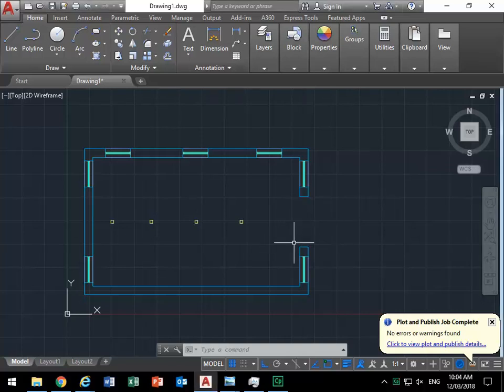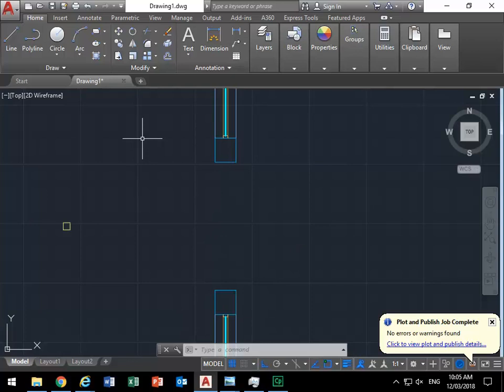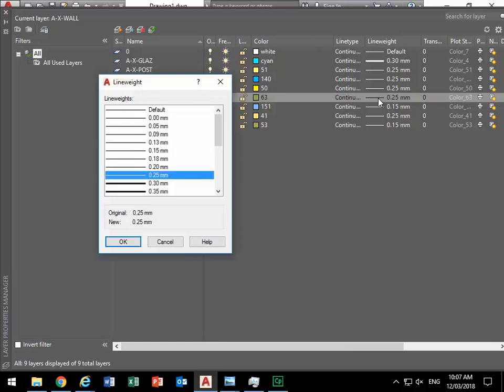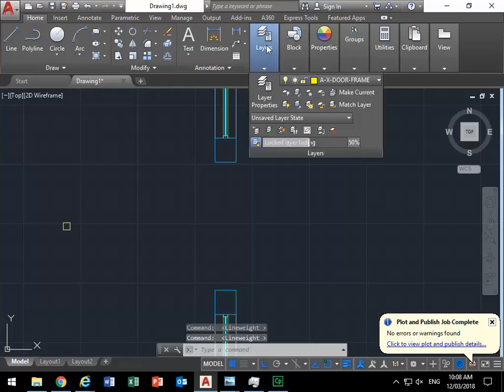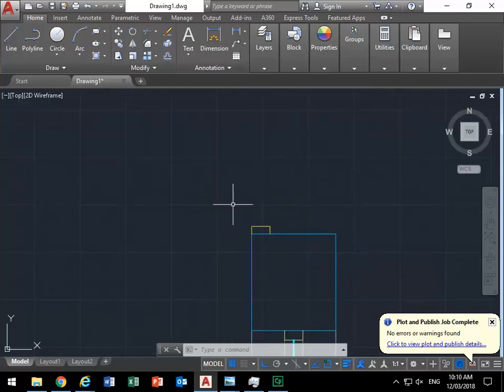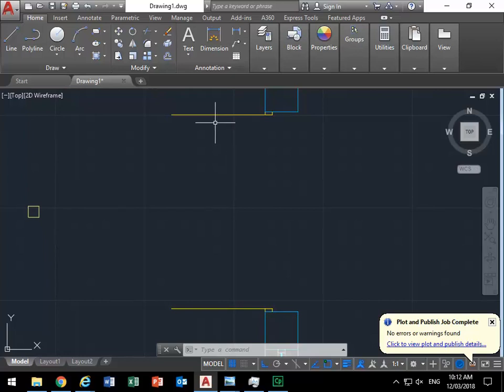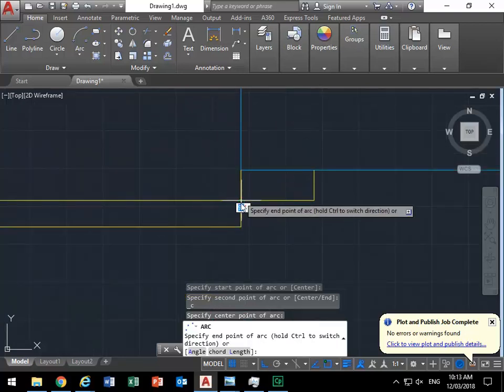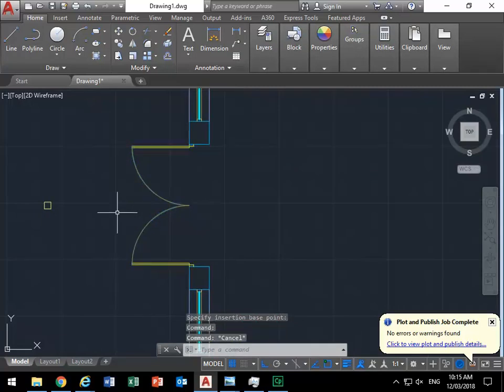Construction 1 02 Existing Doors Block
AutoCAD tutorial showing basic plan setout